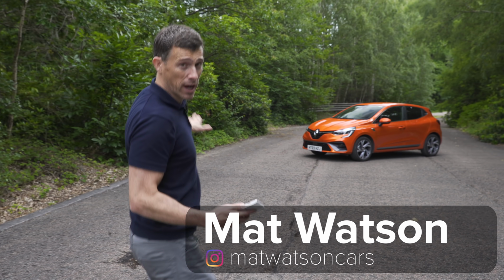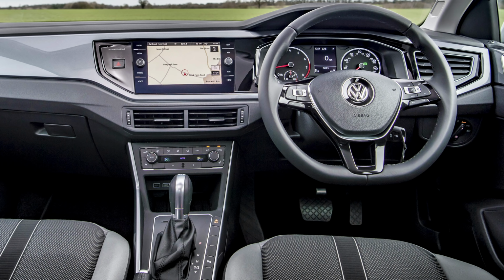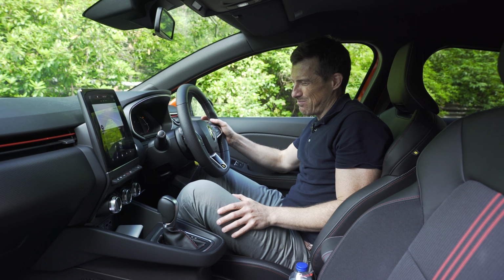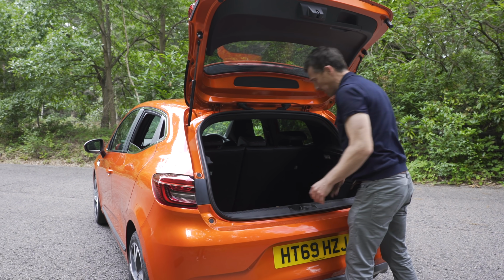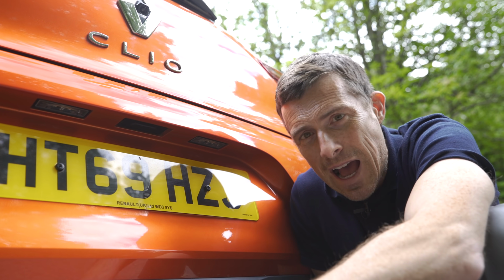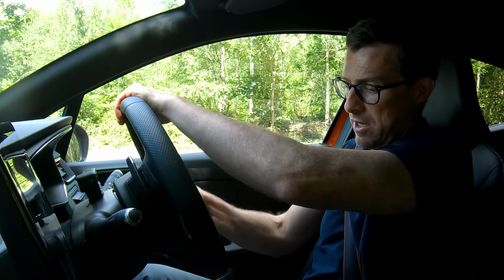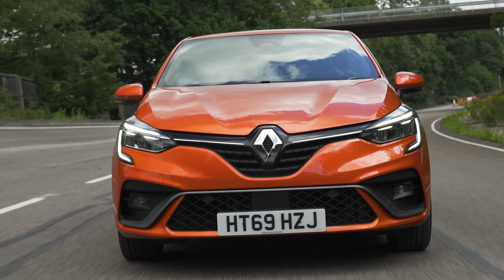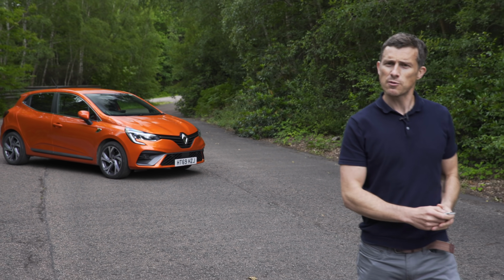Renault Clio 2021 review: is it better than a Peugeot 208?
Need help buying your next car? and my team and I will help you choose your ideal car at a fair price - from Mat Watson!

This is the new Renault Clio!

Looking at it you may not think the Clio has changed that much compared to the predecessor… And when it comes to exterior design, you’d be right! However, once you peer under the skin, you’ll find the Clio has actually undergone a number of changes since the last generation.

Once you're inside, you’ll find a fully revamped interior, with a big infotainment screen and soft-touch material throughout the cabin! Under the bonnet, there’s a number of engines to choose from, including a range-topping 1.6-litre hybrid that’ll achieve 140hp & 64mpg!

But what do you think, would you choose a Clio over alternatives such as the Fiesta, Polo, or a carwow favourite - the Peugeot 208?! You’d better keep watching to see if you should!

Chapters
00:00 Intro
00:33 Exterior Design
01:45 Interior Design
03:26 Infotainment
04:10 Back Seats
05:42 Boot
06:39 Engines
07:37 Five Annoying Features
08:49 Five Good Features
09:39 Town Driving
10:46 Suspension
11:15 Motorway Driving
12:19 Twisty Road Driving
12:57 Trims
13:58 Verdict